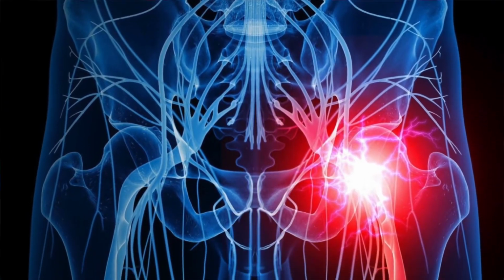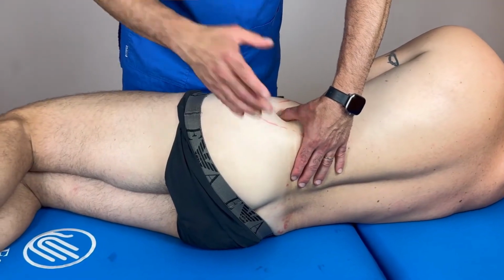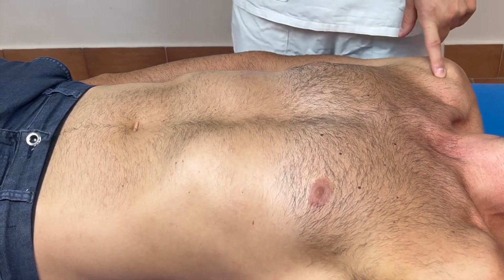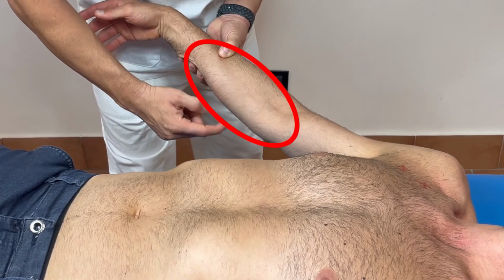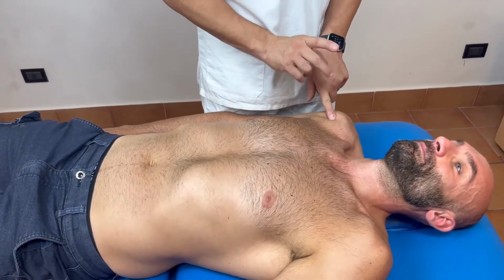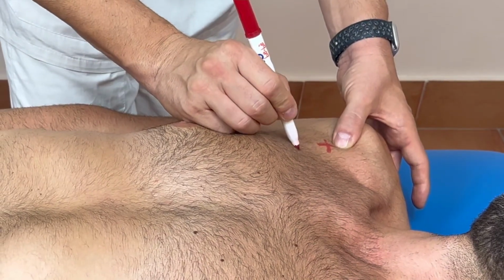Trigger Point Therapy TECHNIQUES for Physiotherapists & MASSAGE THERAPISTS ✅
This comprehensive Trigger Points Masterclass is tailored for physiotherapists, massage therapists, and holistic health professionals eager to master manual therapy techniques that truly work. Discover how to accurately locate, assess, and treat myofascial trigger points to enhance your clients’ recovery and pain relief using evidence-based methods.